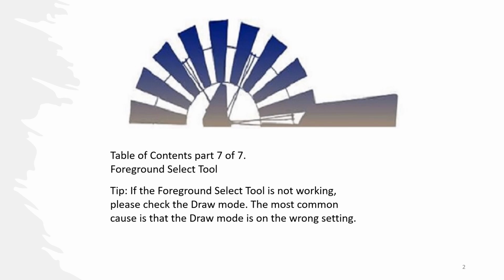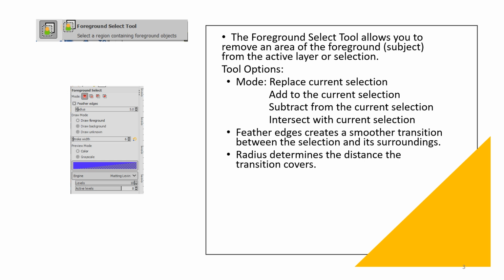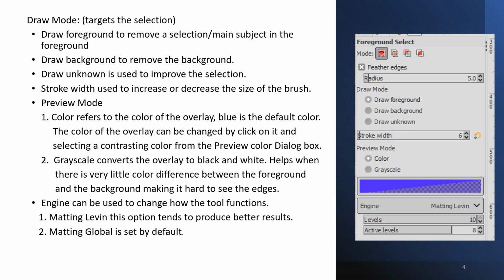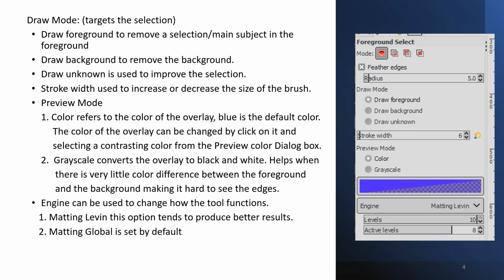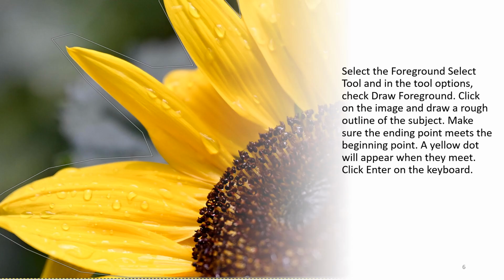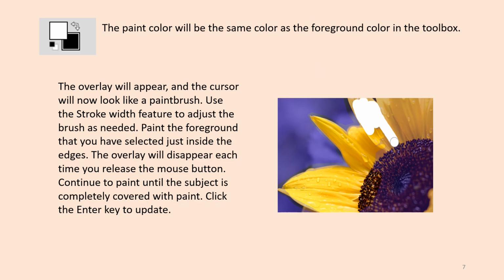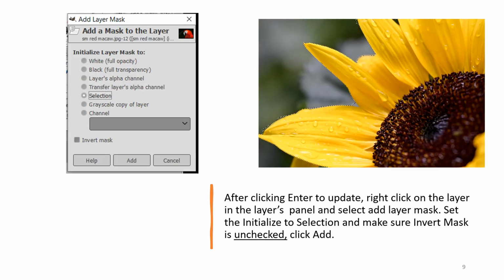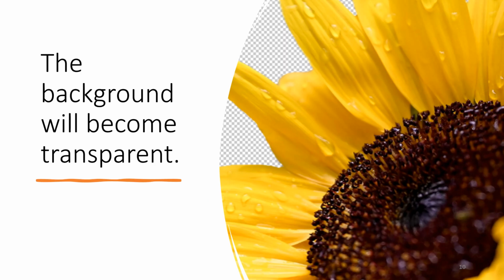Gimp Foreground Select Tool pt 7 of 7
Table of Contents part 7 of 7.
Foreground Select Tool
Tip: If the Foreground Select Tool is not working, please check the Draw mode. The most common cause is that the Draw mode is on the wrong setting.